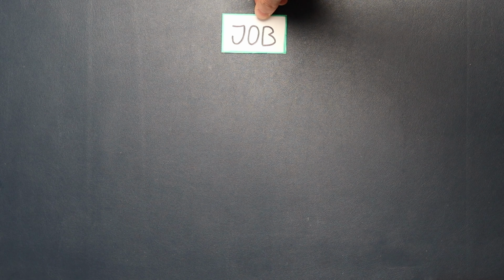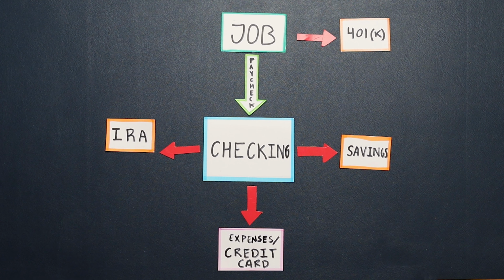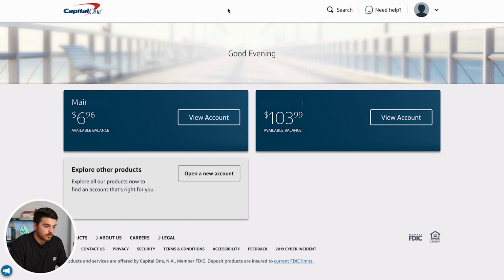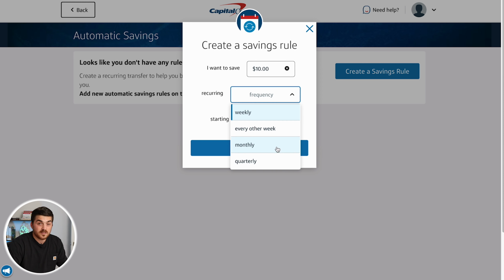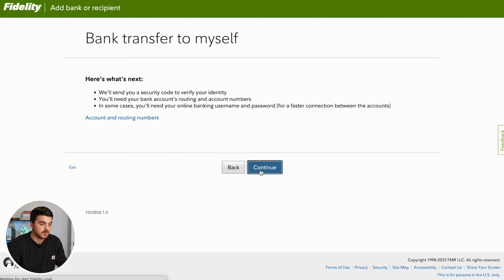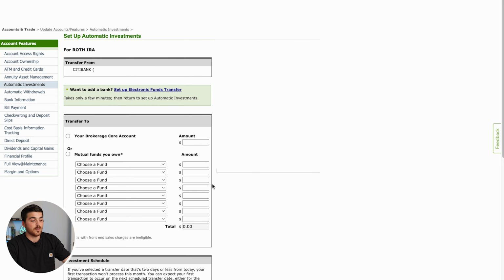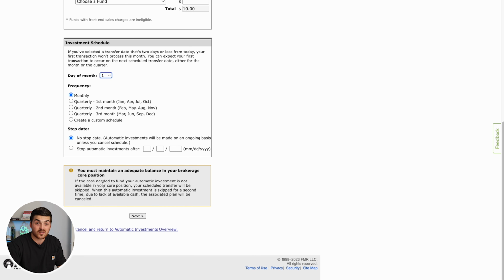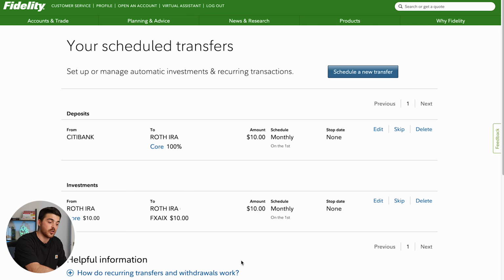How to Automate ALL Your Finances | Savings & Investing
Welcome to Talk 2 See!

In this week's episode Falc goes over the step-by-step of how the ideal personal cash flow looks like and how you can set it up to have it ALL completely automated. He covers how to set up your savings and investments, and how you can do it as well...

0:00-0:53 Intro
0:53-2:51 Your Personal Cash Flow
2:51-3:44 How to Automate
3:44-5:27 Savings Automate
5:27-9:48 Investing Automate
9:48-10:49 Outro